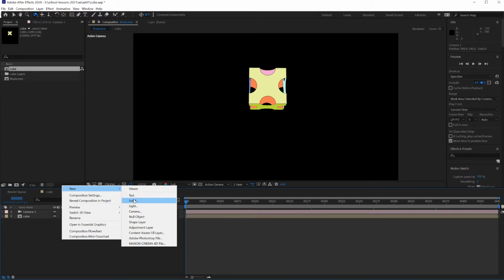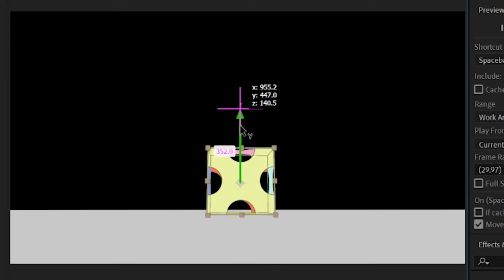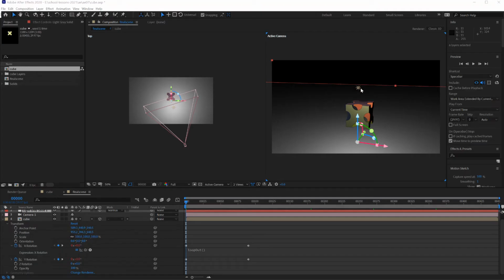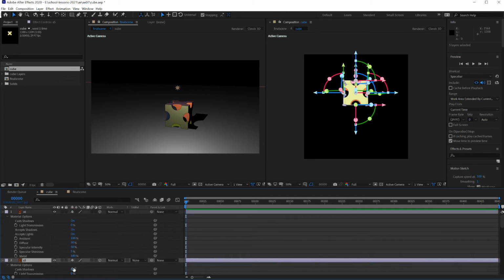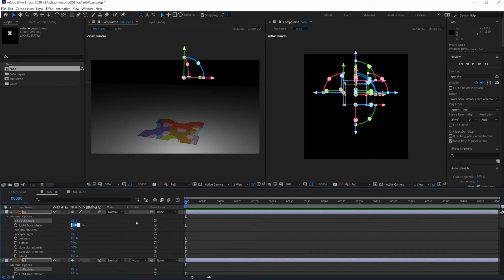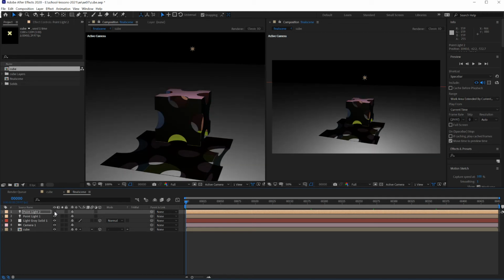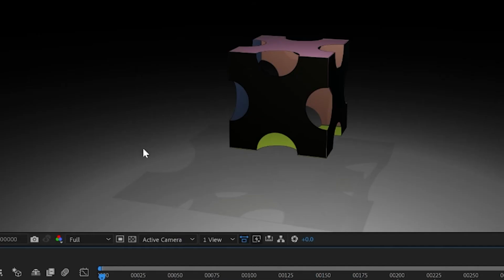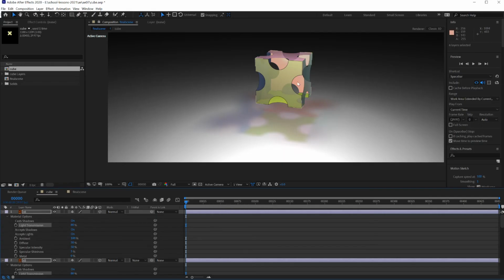After Effects Introduction to Lights, Shadows, and Materials